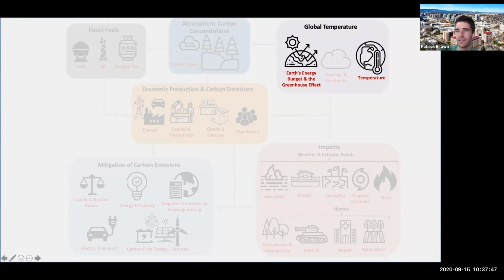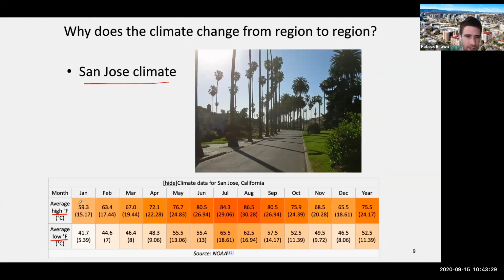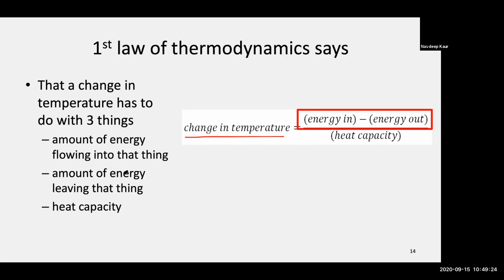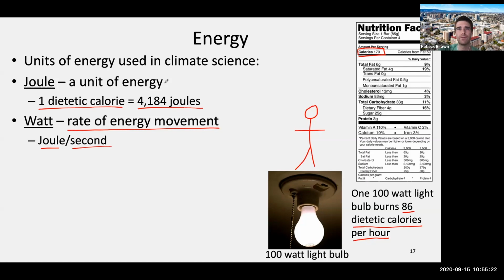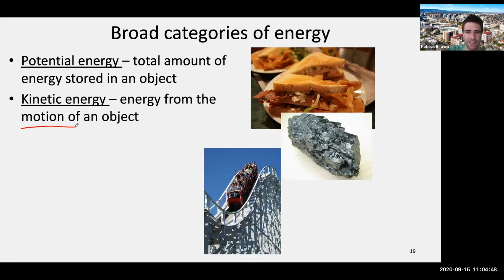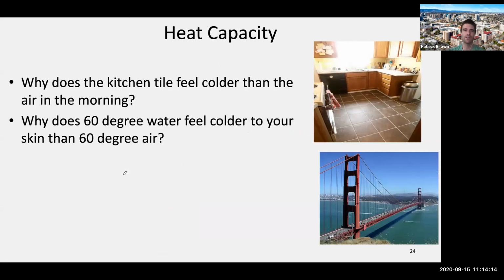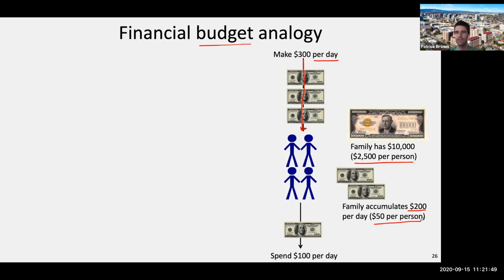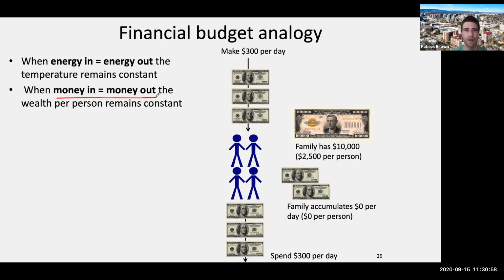First Law of Thermodynamics and Temperature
This is a lecture for the class “Global Climate Change Science and Solutions” taught by Professor Patrick T. Brown, Ph.D. at San José State University in the Department of Meteorology and Climate Science.

a. Temperature variability on a variety of scales 0:00 – 9:50
b. First Law of Thermodynamics 9:51 – 12:18
c. Definition of Energy 12:18 - 24:33
d. Definition of Temperature 24:33 – 26:44
e. Definition of Heat Capacity 26:45 – 32:57
f. First Law of Thermodynamics Intuition 32:58 – 41:28